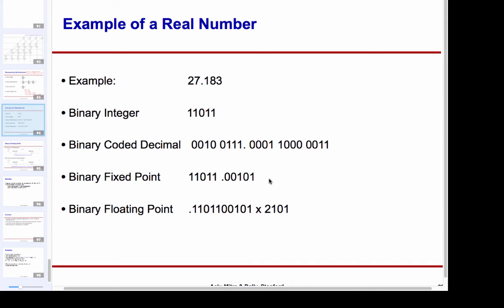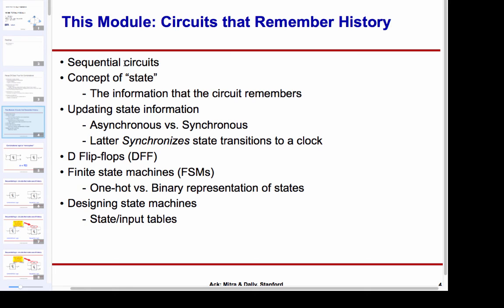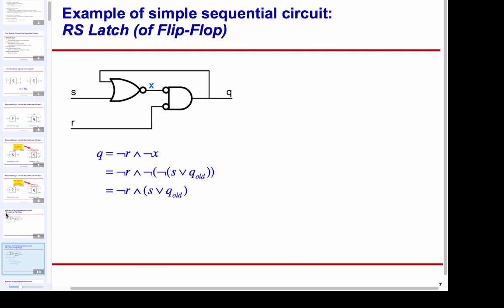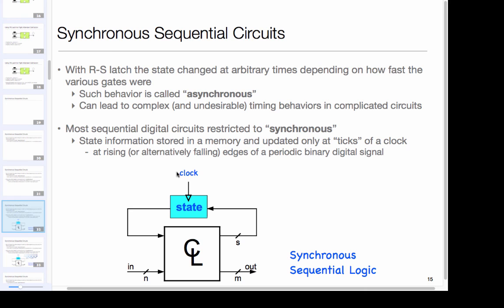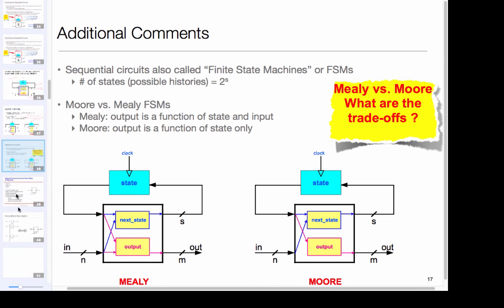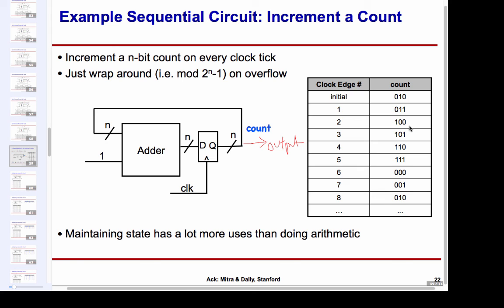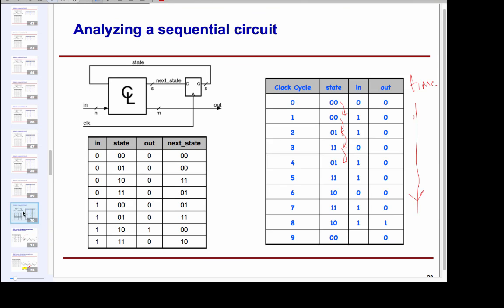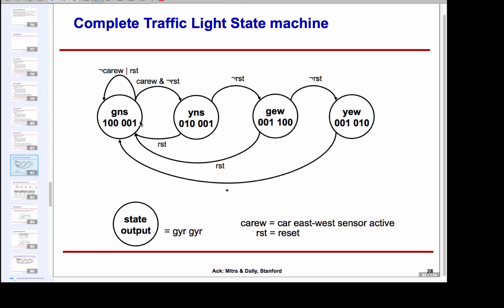CSM51A|EEM16 Class 8 (2015-02-04)